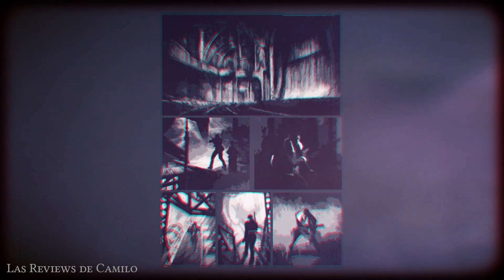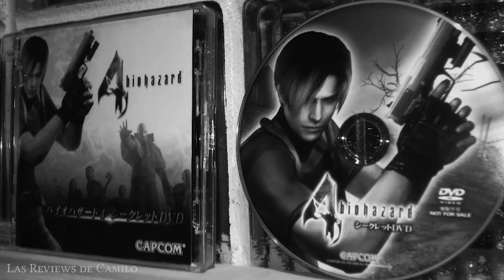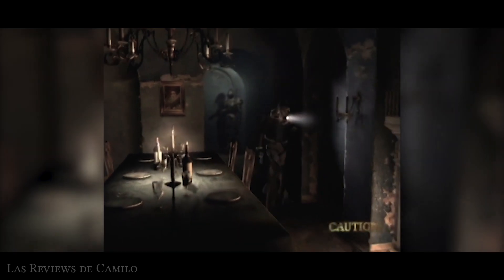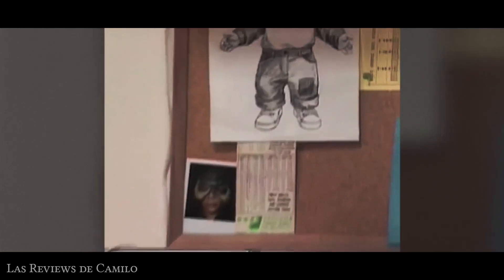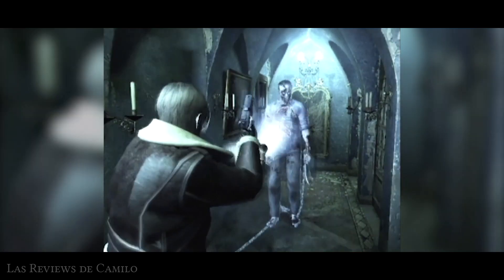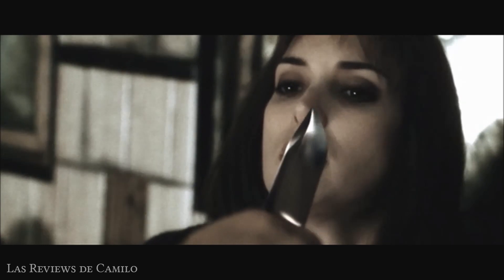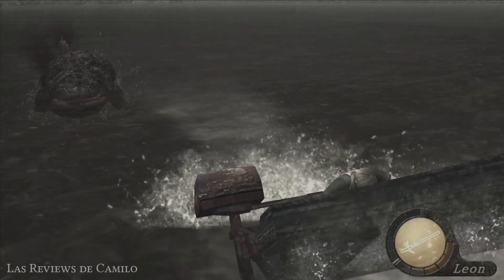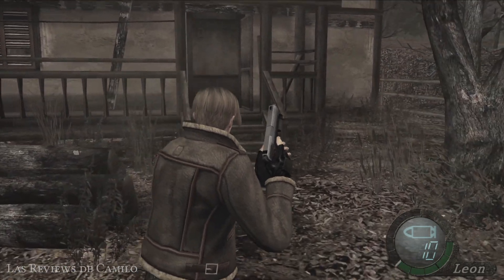Curiosidades que quizás no conocías de Resident Evil 4 (Parte 3)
TODOS LOS CLIPS Y MÚSICAS PERTENECEN A SUS RESPECTIVOS AUTORES Y FUERON UTILIZADAS COMO COMPLEMENTO DEL ANALISIS.